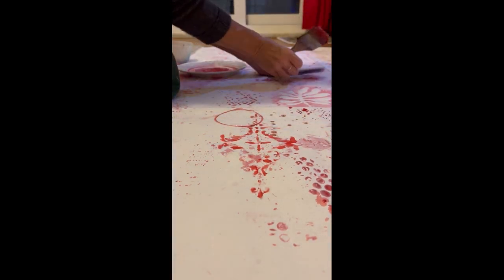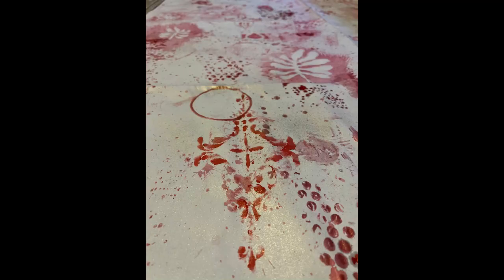Decorating my own Christmas paper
Hi creatives friends, a lot is changing in my way of living , I am becoming more sensible about  the ecosystem and thinking of the bunch of paper is wasted each Christmas Day, I decided to use some large white Kraft papers and then decor them with stencils, paints, gelatos and markers.

I would love to read your comments about and know if you agree with me.
In the meantime I want to thank  you for your support, let you know that I really care about your opinions that I consider a constructive critique to get better and better .

I wish you a joyful Christmas in the peaceful warm of your family and loved ones.

Thanks a lot for watching, please help me in growing my community by sharing and liking, it means the world.

Supply list:

- 3 large white Kraft papers, mine measure : 120 x 80 approx.
- stencils or homemade markers tools : Kraft circle shape by a tape, cup, wrapping bubbles plastic, recycled wrapping plastic, sticks,
- acrylics, watercolor inks, pastels, gelatos in red tones plus pink

additional embellishments: splatters with gold and shimmering sprays